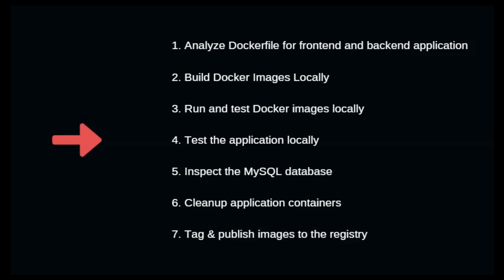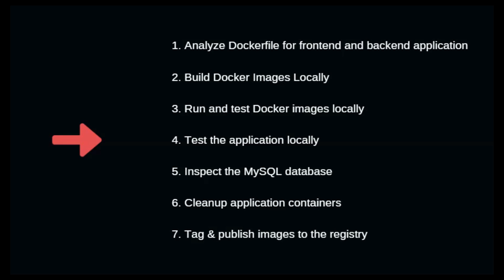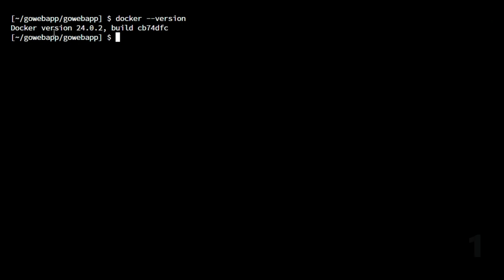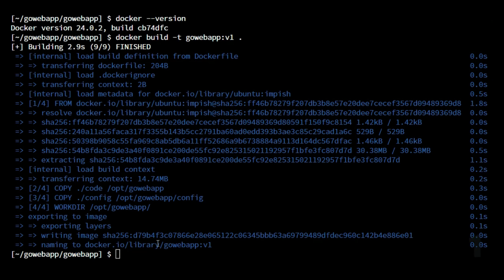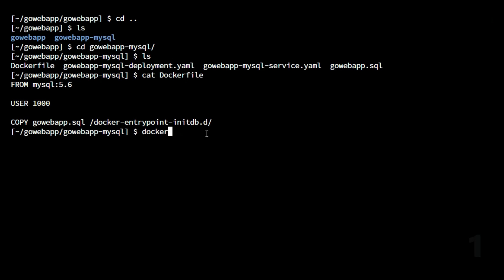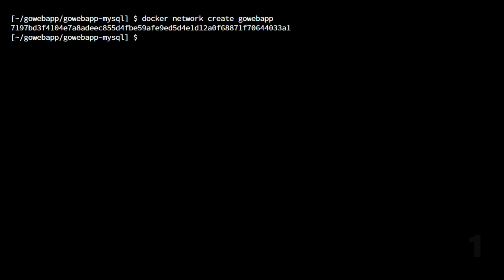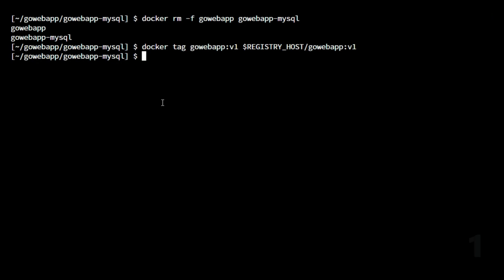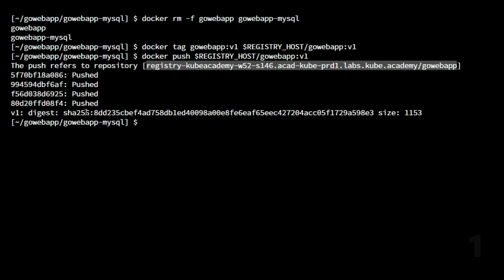How to Build, Test & Push Docker Images locally for a Two-Tier Application? Step-by-Step Workflow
In this video, we will go through a real-world Docker image build workflow for a two-tier application.